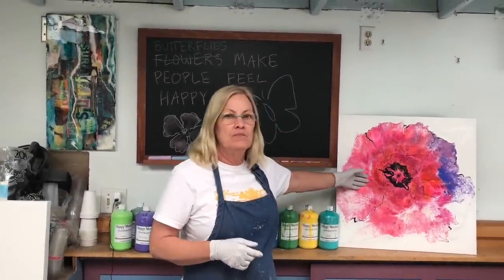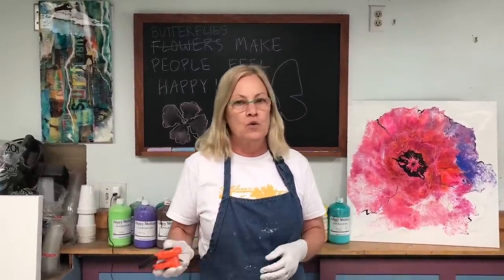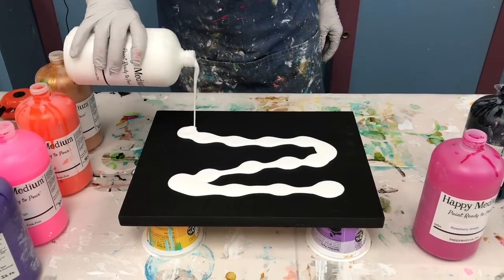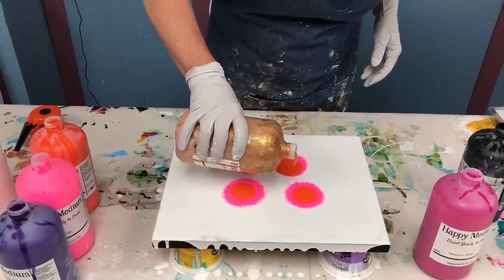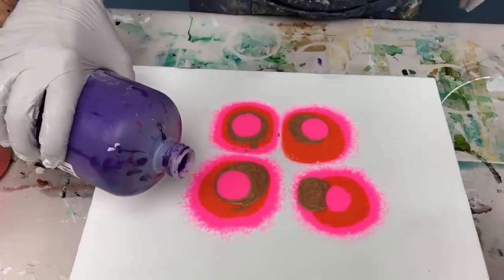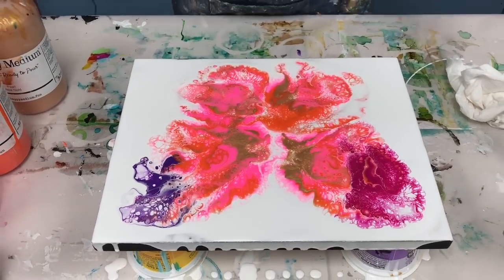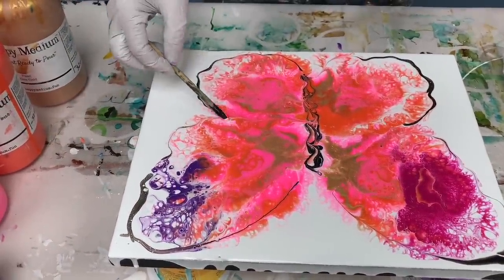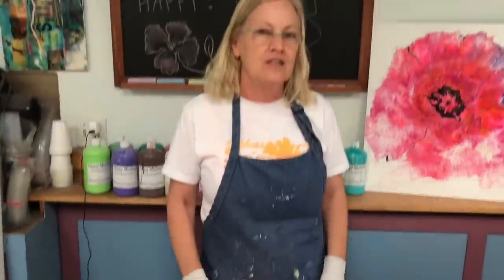Acrylic Pour Painting: "Butterflies Are Free" Blown Puddle Pour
Happy Medium colors used in this painting: White, Flamingo, New Gold, Excellent Orange, Pansy Purple, Coal Black.
to order! Happy Medium is my own line of Paint Ready To Pour, custom to my specifications, it's ready to go with all the ingredients for a successful pour. Spend your artistic time being creative instead of mixing, measuring, or guesswork!

Here is the Amazon link to the mini blower I used